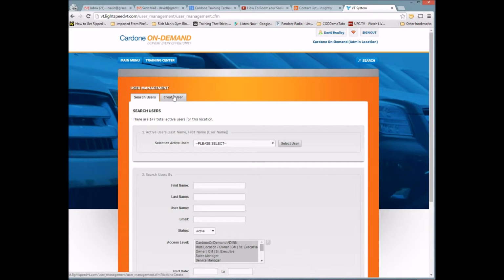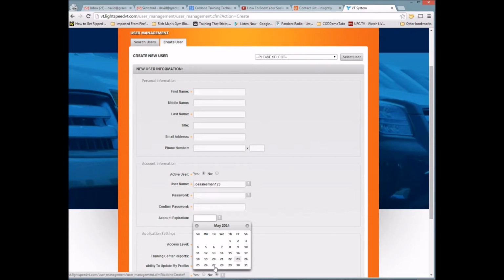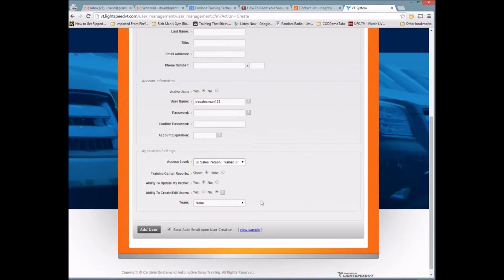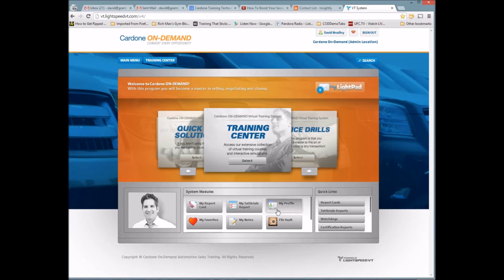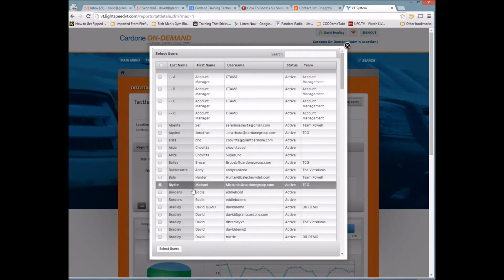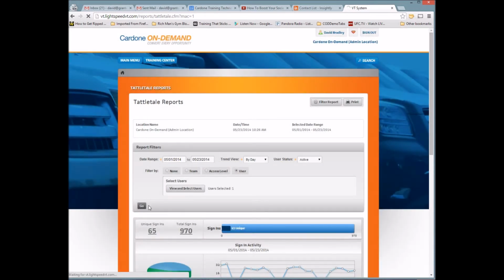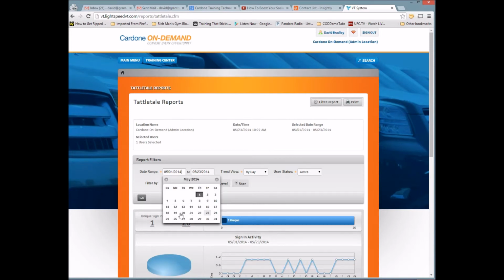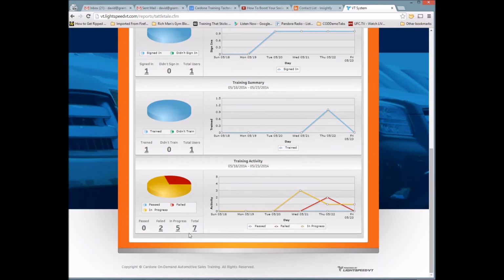How To Hire The Right People with Cardone On Demand and Cardone Universty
Cardone On Demand and Cardone University

How to hire the right people using Grant Cardone's online cloud based virtual sales training program

Presented by Sales and Marketing Manager David Bradley

If you have a specific question or need more information you can get David a couple different ways